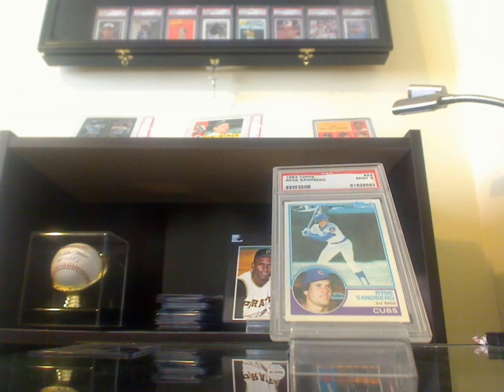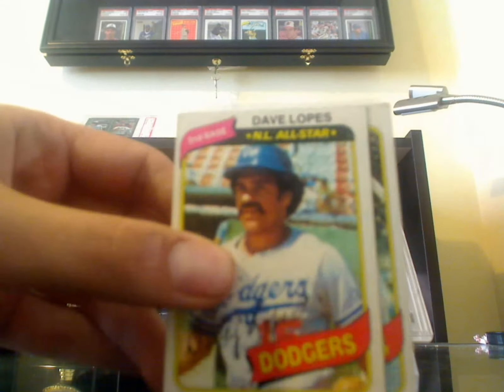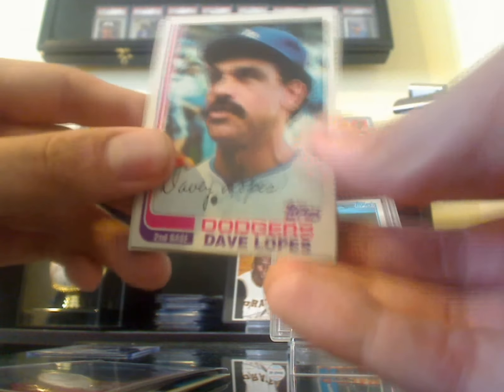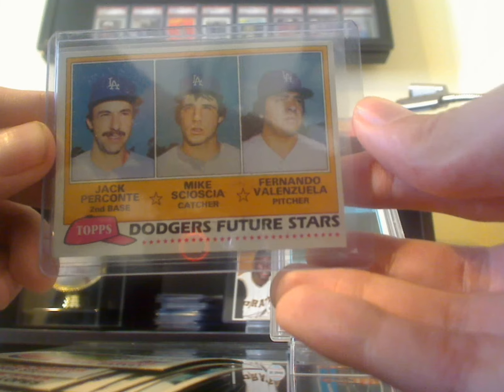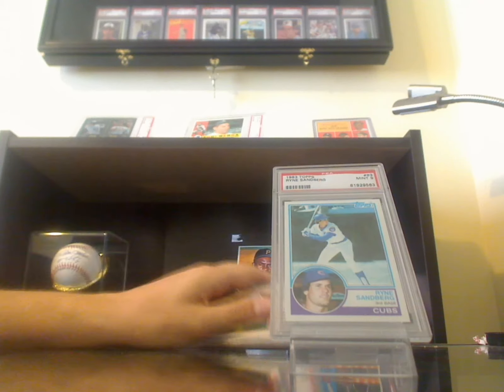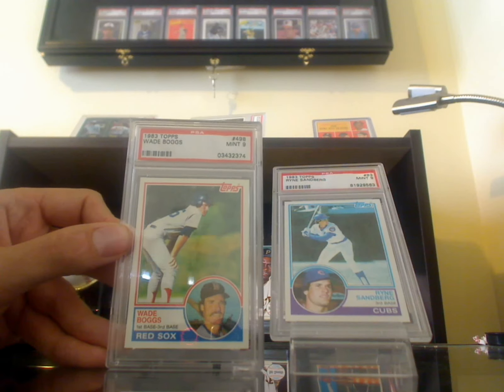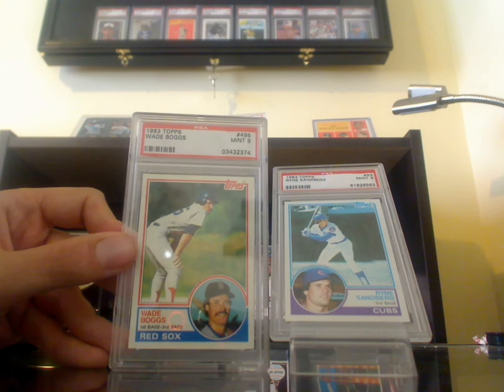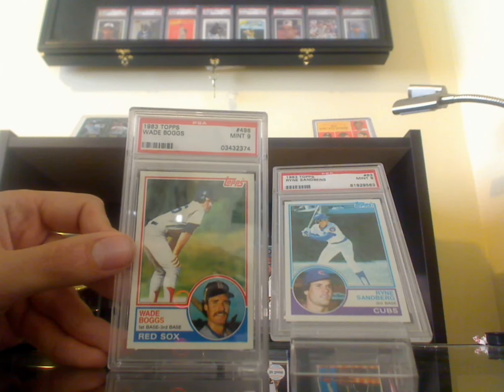1980's flashback Dodgers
Dodgers team sets from 1980 81 and 82 Boggs RC